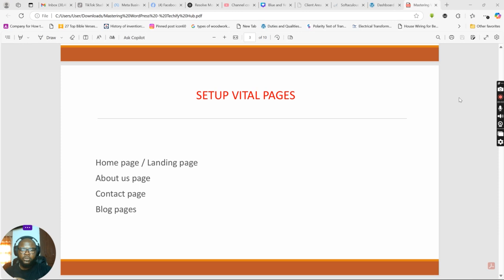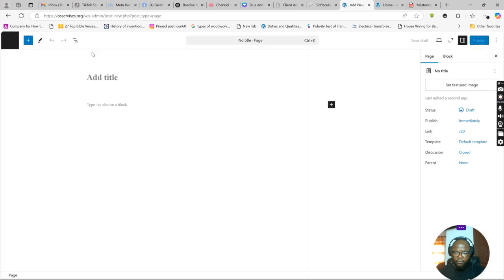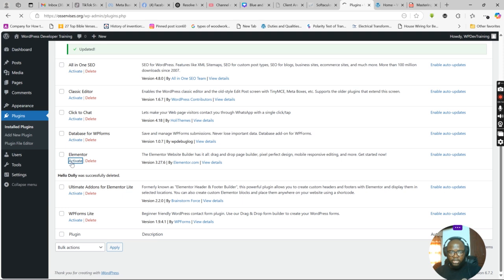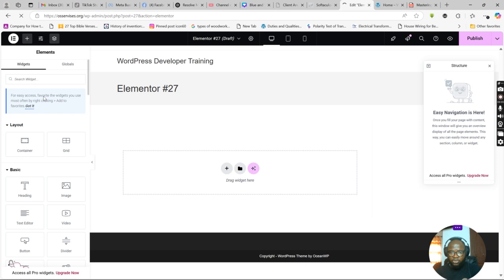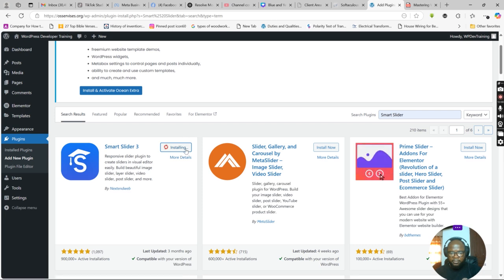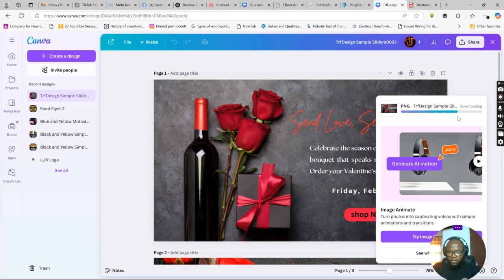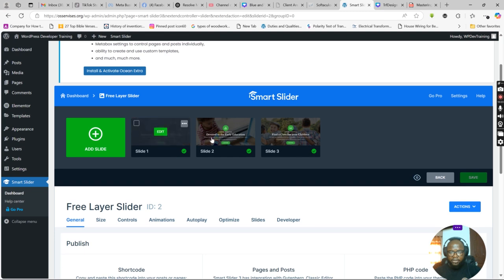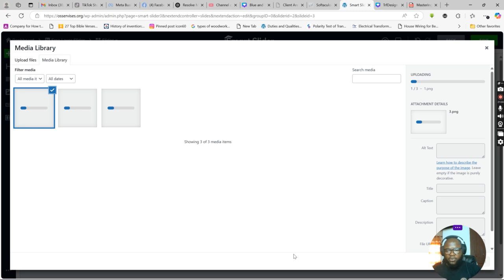How To Set Up Website Pages on WordPress for Beginners (Step-by-Step Guide)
Are you new to WordPress and wondering how to create and set up website pages? In this tutorial, I’ll show you a beginner-friendly step-by-step guide to creating and organizing your website pages in WordPress. No coding required! 💡

🔹 What You’ll Learn in This Video:
✅ How to add and edit pages in WordPress
✅ Essential pages every website needs (Home, About, Contact, etc.)
✅ How to use WordPress page builders for easier customization
✅ How to set up a static homepage vs. a blog page
✅ Best WordPress themes & plugins for page building

💡 Whether you're building a business website, portfolio, blog, or eCommerce store, this tutorial will help you get started the right way!

At Techify Hub, we provide online training on full-stack development (frontend and backend), CMS platforms like WordPress, video editing, graphic design, and more. Our step-by-step tutorials simplify complex tech topics so you can learn, create, and grow your tech skills.